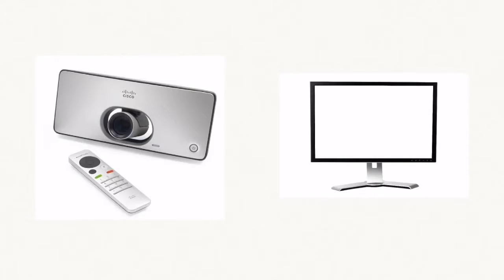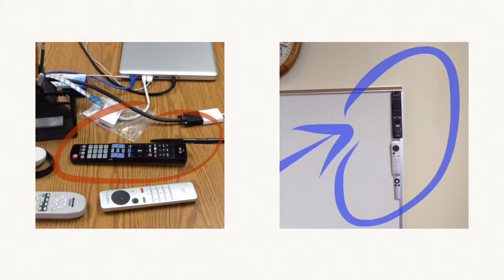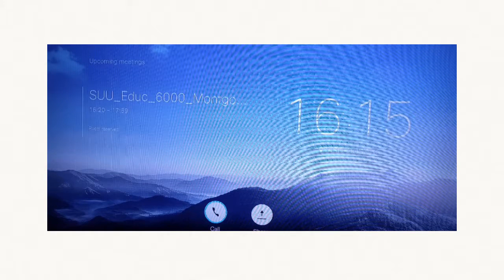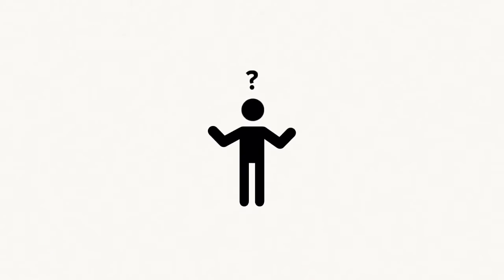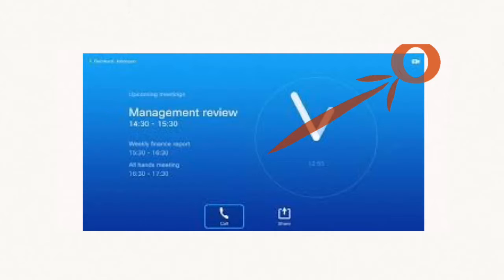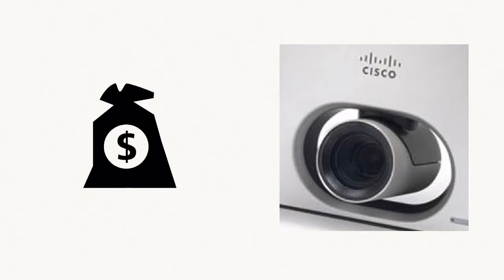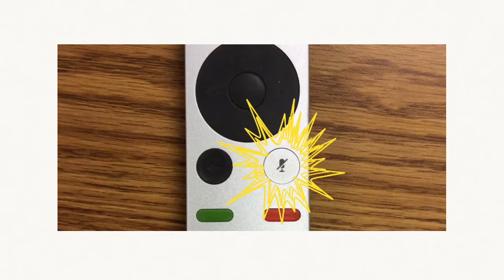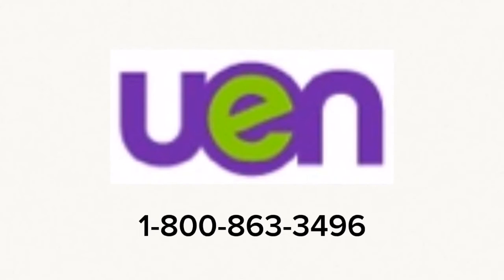ASD Tandberg 20/40 setup training